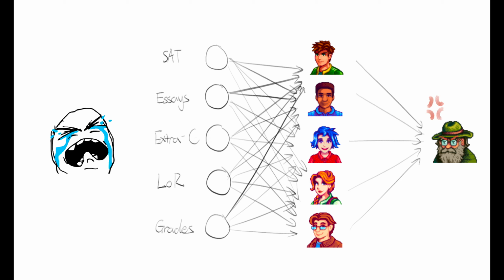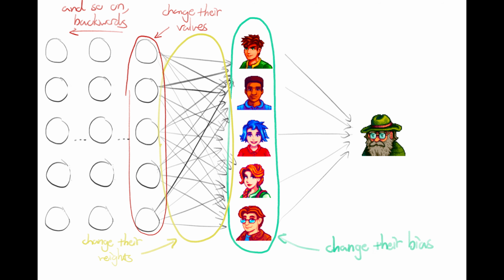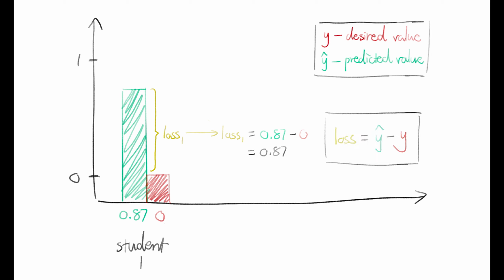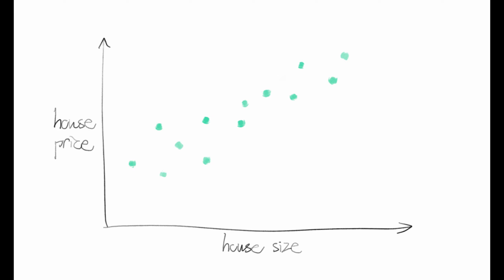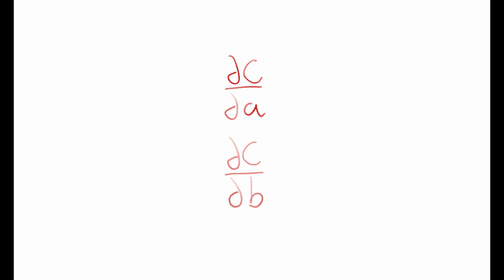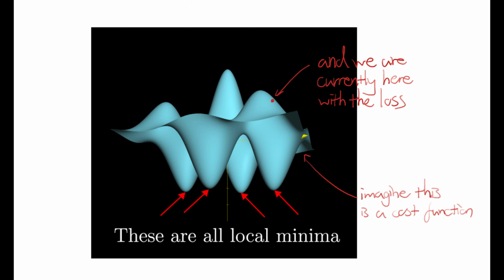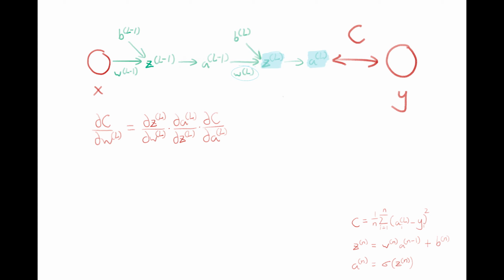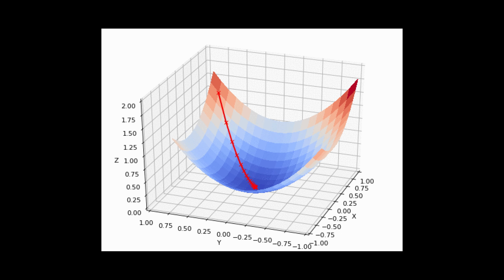AI Week 2 (How do neural networks learn? Backpropagation)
This is a series of videos explaining the basics of AI's that I made for my high school club, this is the 2nd video (uploading this cuz I'm going to college).

Sources of clips (might not be all of them sorry I added this after I made the videos):